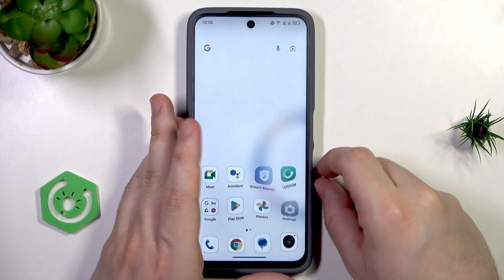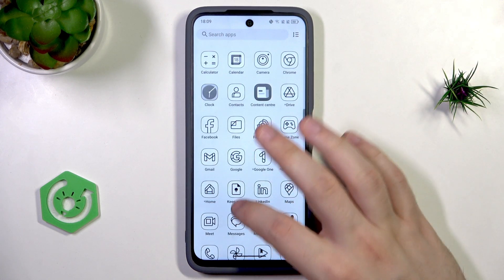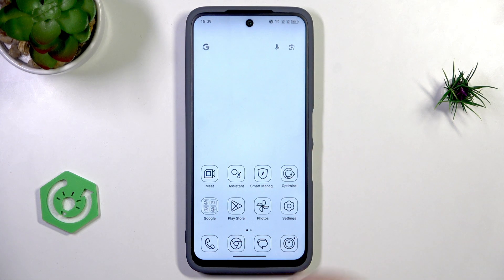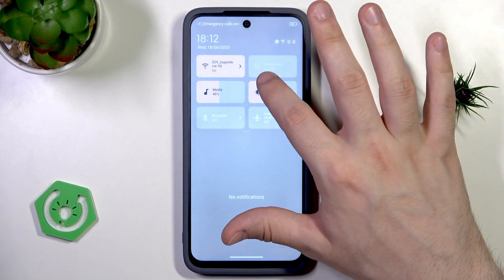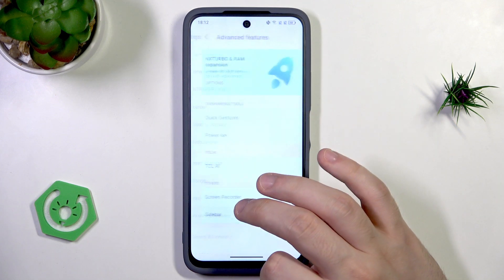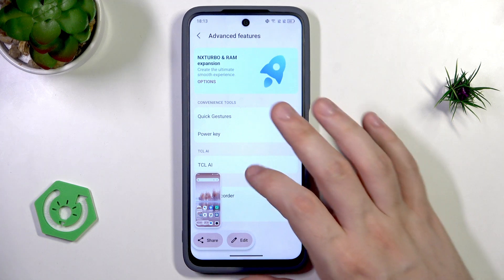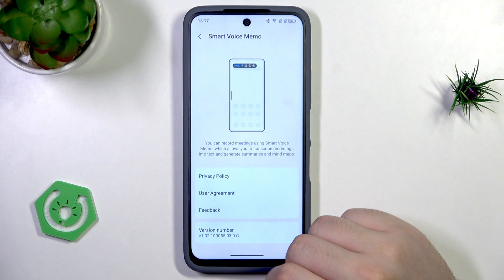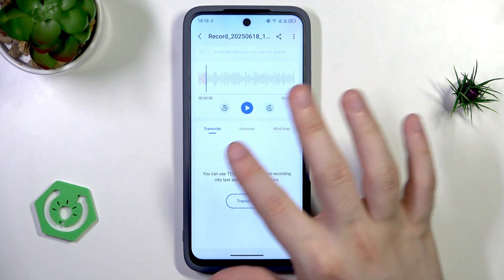TCL 60 SE NXTpaper 5G – Top Tricks and Hidden Features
Discover the best tips, tricks, and hidden features for the TCL 60 SE NXTpaper 5G in this detailed video. Learn how to use the unique NXTpaper modes, including Color Paper, Ink Paper, and Max Ink Mode, to enhance your reading and viewing experience. We also cover smart gestures like three-finger screenshots, customizing the power button, using TCL AI features such as text assist and writing assist, and making the most of smart voice memo for transcribing and summarizing recordings. Whether you want to save battery, improve productivity, or unlock new ways to use your TCL 60 SE NXTpaper 5G, this video will help you get the most out of your device. Perfect for new users and anyone looking to master their TCL smartphone.

How to enable NXTpaper modes on TCL 60 SE NXTpaper 5G?
How to take a screenshot with TCL 60 SE NXTpaper 5G?
How to use TCL AI features on TCL 60 SE NXTpaper 5G?

0:00 Introduction
0:08 Overview of NXTpaper Modes
0:47 Switching to Color Paper Mode
1:51 Using Ink Paper Mode
2:44 Exploring Max Ink Mode
4:25 NXTpaper Settings and Mode Selector
5:55 Adjusting Brightness and Advanced Features
6:04 Enabling Three-Finger Screenshot
6:45 Power Button Customization and Camera Shortcut
7:52 Using Digital Assistant with Power Key
8:14 TCL AI Text Assist and Writing Assist
10:30 Smart Voice Memo and Transcription
11:28 Conclusion